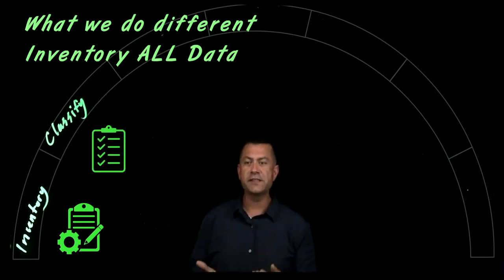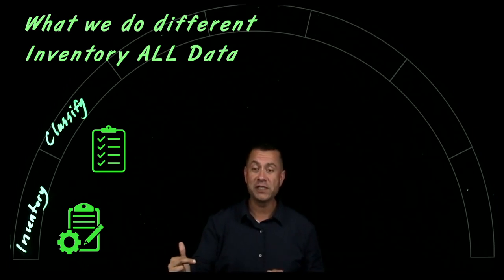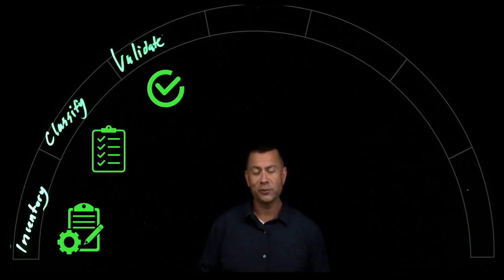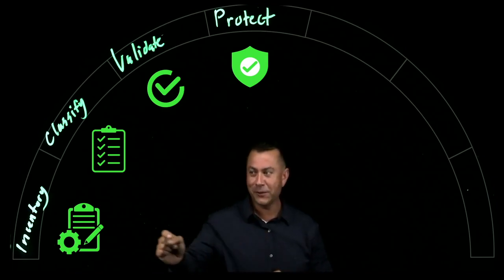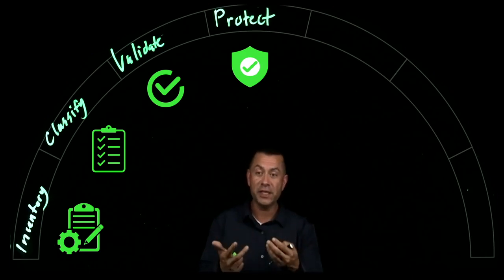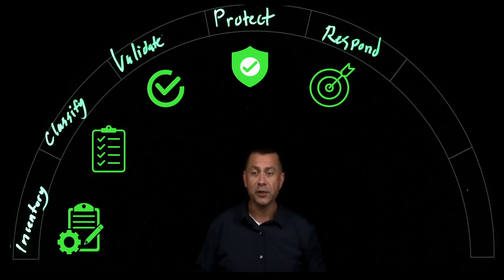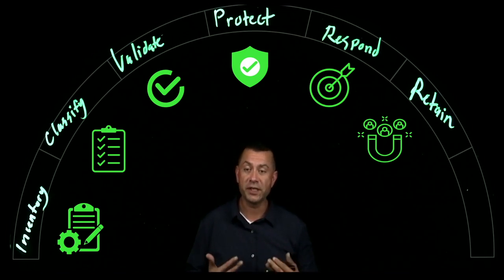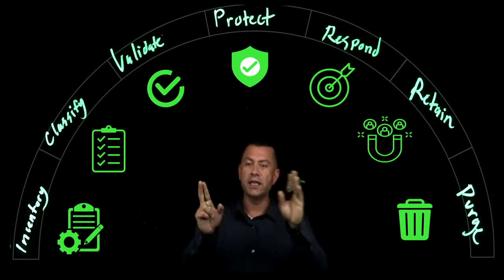Data Protection Life Cycle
A robust data protection strategy hinges on an effective data protection lifecycle, ensuring your valuable information is consistently secured, managed, and protected from emerging threats. Discover how a comprehensive approach to data protection can fortify your organization’s defenses and drive business resilience.

Watch the video by Leo Chavez, Mainline Field CISO